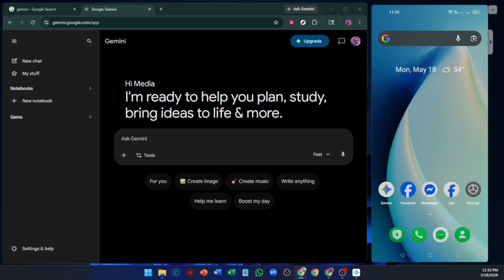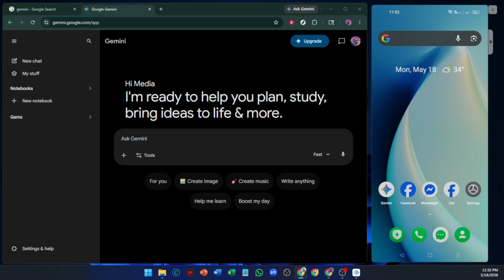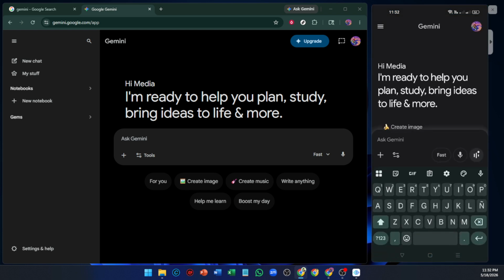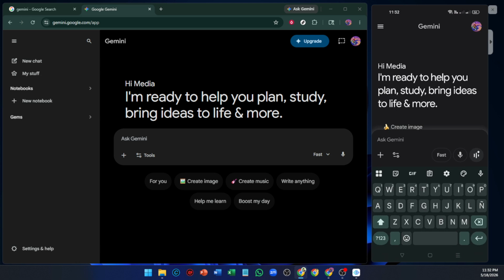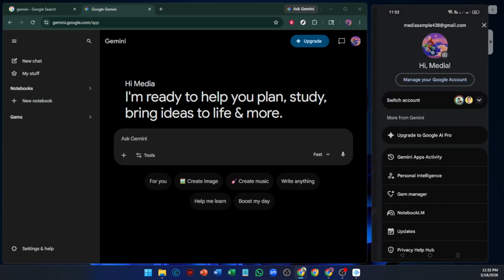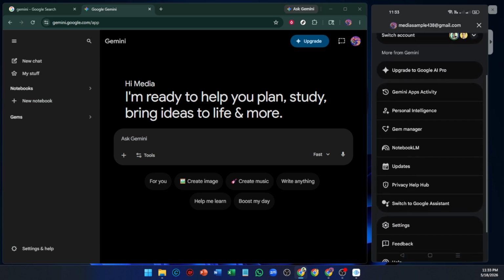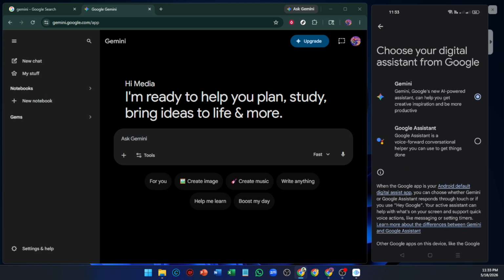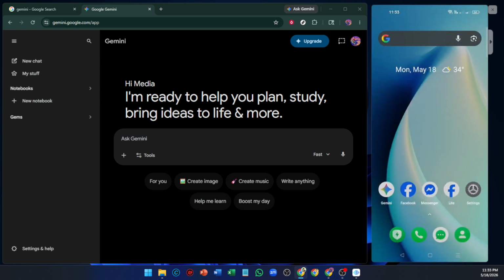How to Switch from Gemini Back to Google Assistant [2026 Guide]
In today's video we cover: How to Switch from Gemini Back to Google Assistant, switch Gemini to Google Assistant, change Gemini to Google Assistant, Google Assistant instead of Gemini, Gemini to Google Assistant tutorial, Google Assistant setup, Gemini settings Android, disable Gemini and use Google Assistant, Gemini Android tutorial, Google Assistant tutorial 2026, Gemini 2026 guide, Google Gemini tutorial, switch AI assistant Android, restore Google Assistant, Gemini troubleshooting, Android tips and tricks, Google Assistant guide, Gemini app settings, Gemini for beginners, Google AI assistant, how to change default assistant, replace Gemini with Google Assistant, Gemini walkthrough, Android user guide, gemini to google assistant, switch gemini back, google assitant, gemini assistant settings, Gemini help guide, Android tutorial 2026